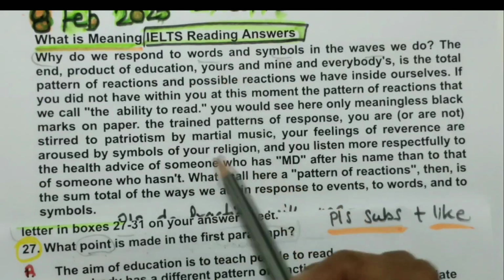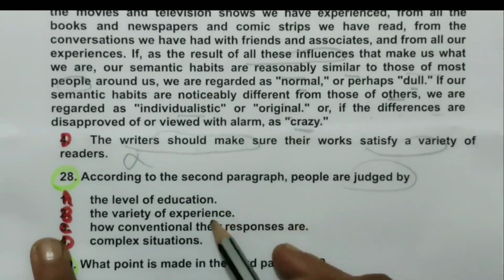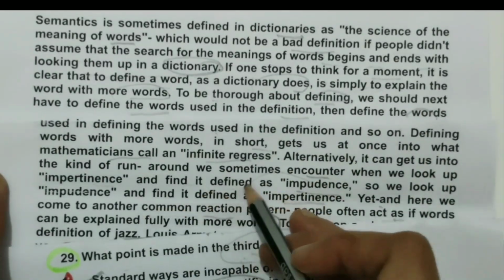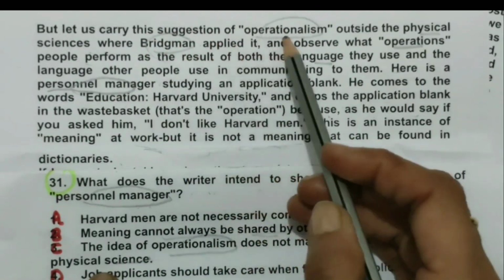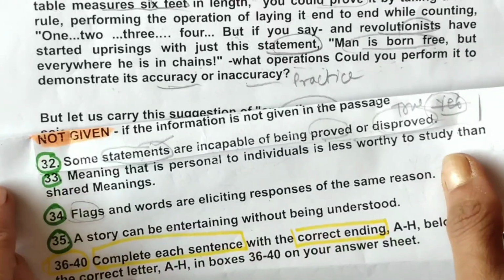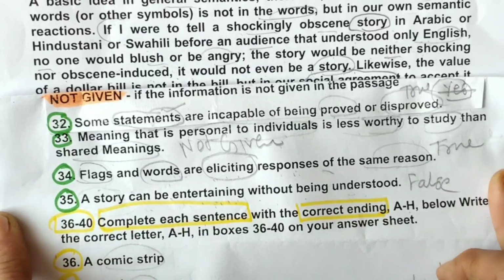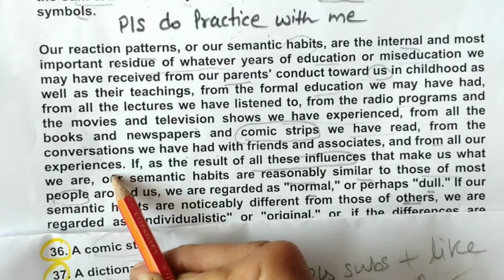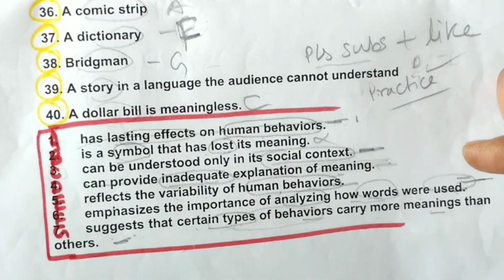IELTS Reading Tips and tricks|| How to get 9 Band in IELTS Reading ielts 9 tips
IELTS Reading Tips and tricks for 9 band scores in IELTS reading
How to get 9 Band in IELTS Reading ielts 9 tips
this YouTube video explains how to solve ielts reading passage with explanation in English language.
how to get 9 Band scores IELTS reading
what is meaning IELTS reading